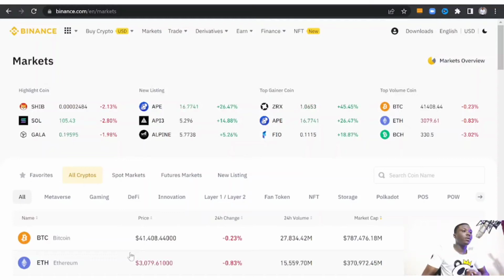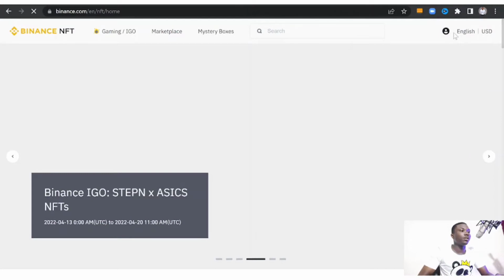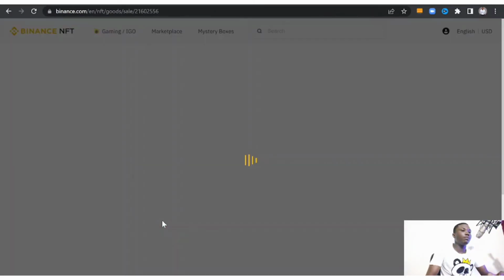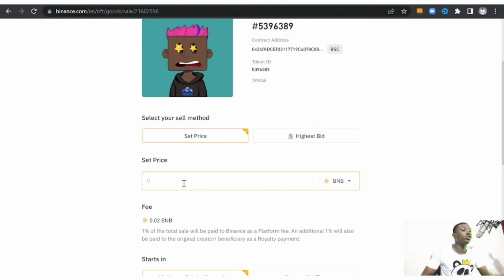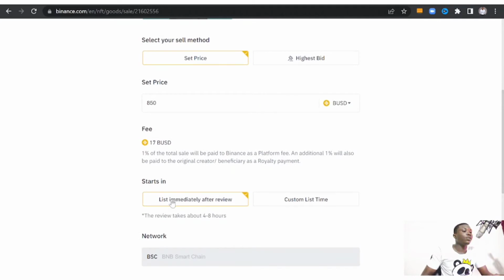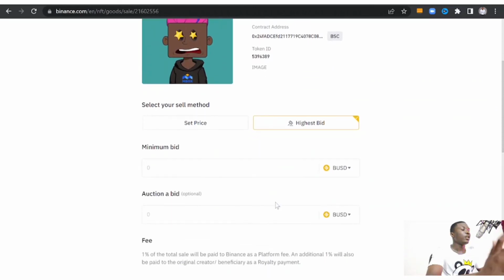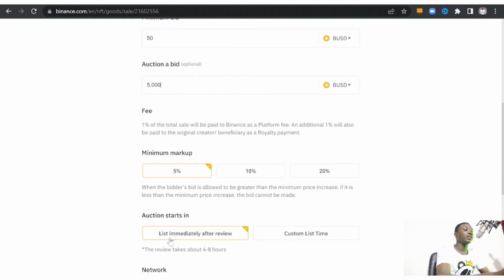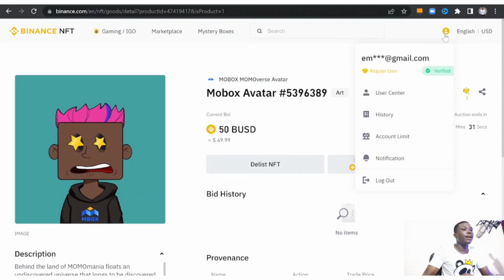How To Sell Your NFTs On Binance NFT Marketplace | Mobox NFT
In this video, I'll show you how to sell Your NFTs on Binance Nft marketplace , how to list NFTs and sell on binance, set NFTs price, Set bid and many more.

●▬▬▬▬▬▬▬Recommendations▬▬▬▬▬▬▬●
Use my links to get free 💰 and benefits:

●▬▬▬▬▬▬▬▬▬▬Community▬▬▬▬▬▬▬▬▬●
Join Our Telegram Channel For Free Crypto Signals And Crypto $ Blockchain News Updates